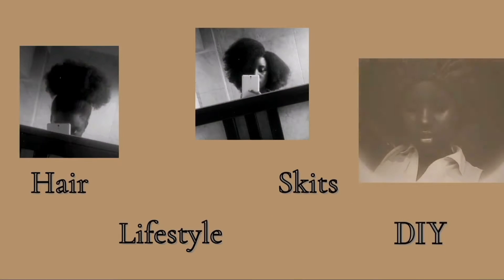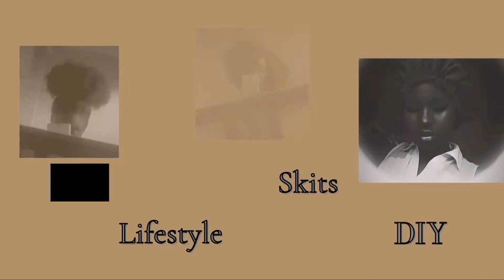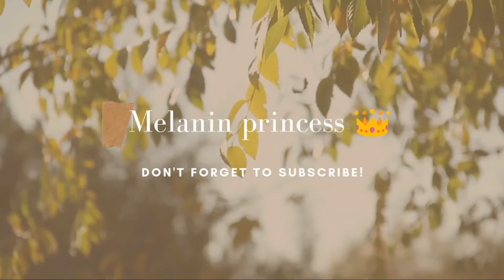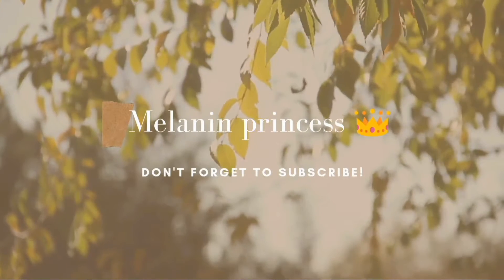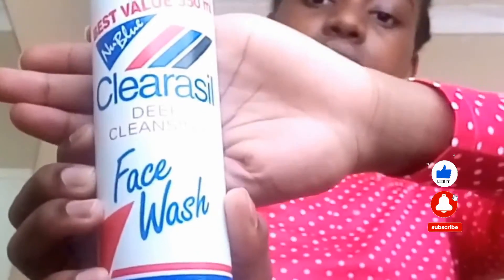clearing my skin in a month?... Face product Review!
Review time🤗🤗

Many more great story time's to come for you guys, do stay tuned and hope you enjoyed this😊 Music: Turn Up The Watts Musician: Jason Shaw URL Music: Autolife Musician: Hard Fact URL Music: Birthday Musician: LiQWYD URL Music: Autolife Musician: Hard Fact URL Music: Hand Bells Musician: InspectorJ URL License All the shoes I review are available on my online store.Click here to view the shoe on my catalog Thank you once again for watching another review lots of love ♥